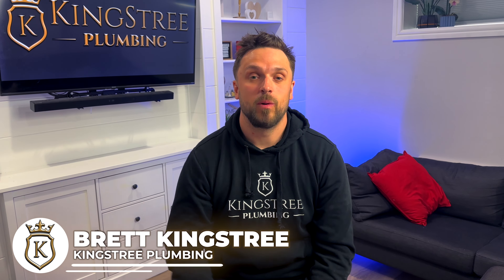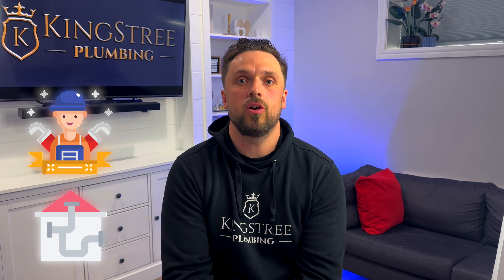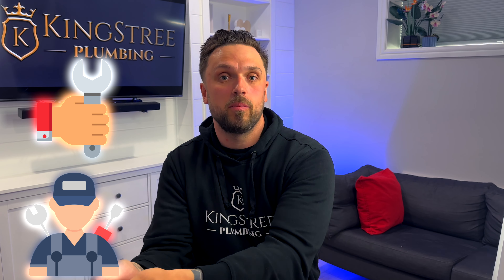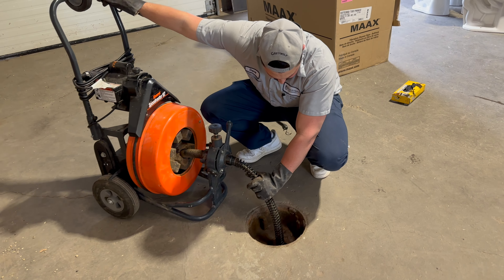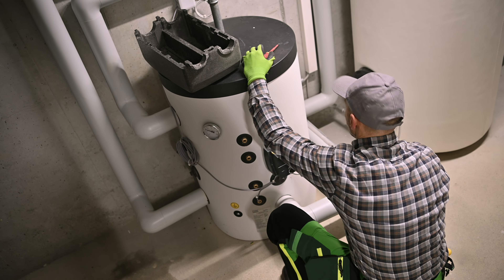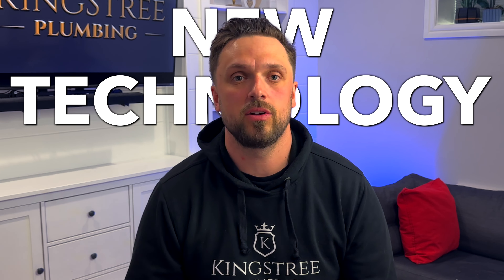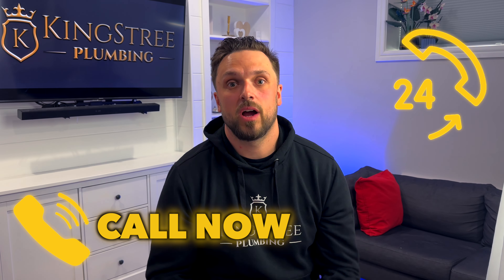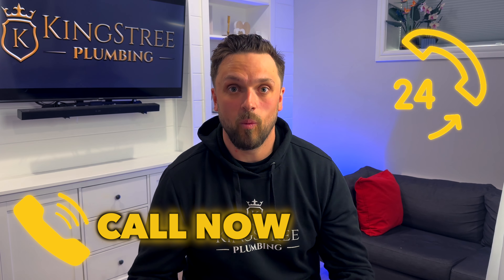What Is The Home Inspection?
In this video, Learn about our comprehensive home inspection process in this video. Discover how Kingstree Plumbing ensures your plumbing system's efficiency and safety.

…and the absolute best way to reach us…

Start your career with us! Apply NOW!

Connect with Kingstree Plumbing!

Timestamps
0:00 [Introduction or Segment 1]
[Other Timecodes for Different Segments of the Video]

Our Mission
At Kingstree Plumbing, we are passionately committed to being the leading plumbers in Sherwood Park, Alberta, extending our top-quality services to Edmonton and surrounding areas. As expert Sherwood Park plumbers, we specialize in a comprehensive range of plumbing services that cater to the unique needs of our community. Our mission is to provide unmatched plumbing solutions in Sherwood Park, ensuring every project from routine maintenance to complex installations is handled with utmost professionalism and precision. We're not just plumbers in Sherwood Park; we're a team dedicated to bringing the best in plumbing and plumbing supplies to Sherwood Park households and businesses. Whether it's innovative plumbing supplies in Sherwood Park or expert advice, our focus is on delivering excellence and reliability. Kingstree Plumbing stands as a beacon of quality and trust in the plumbing industry, firmly establishing ourselves as the go-to choice for plumbing in Sherwood Park, Edmonton, and beyond.